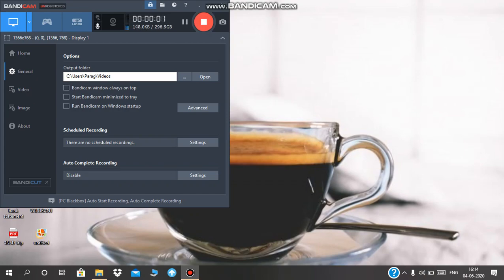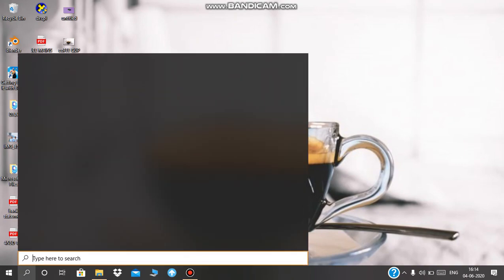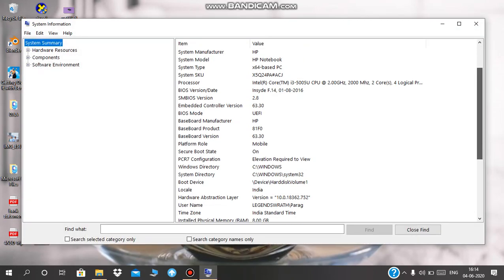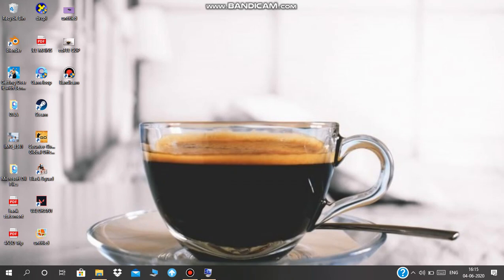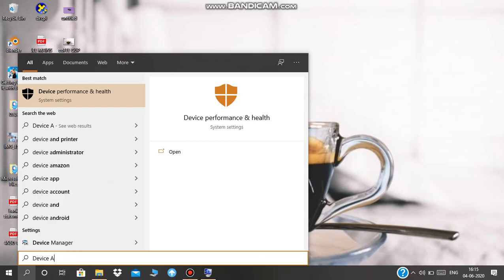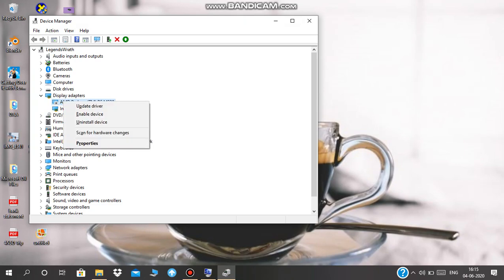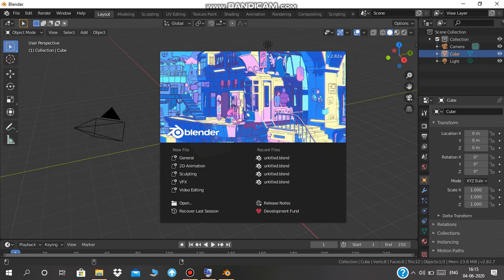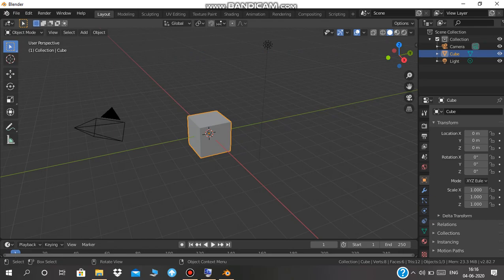How to fix BLENDER crash on start up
I m using a i3 5th gen + HD 5500 and R5 M330.

Basically you can again enable the driver if you want to play games or Anything like that...…..